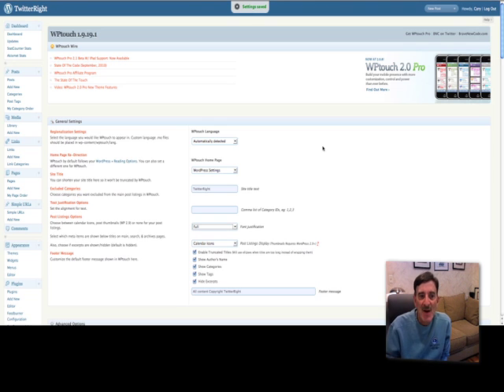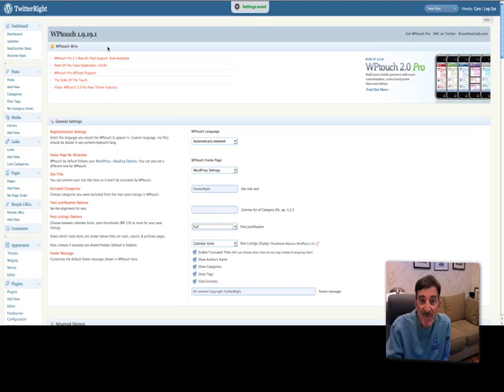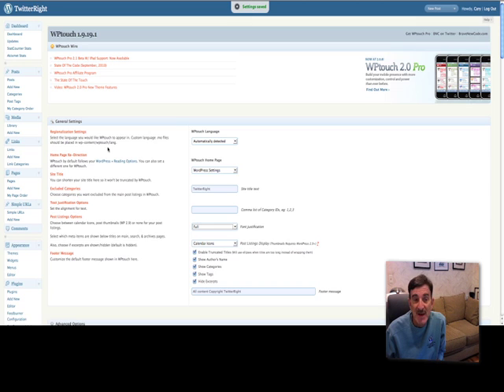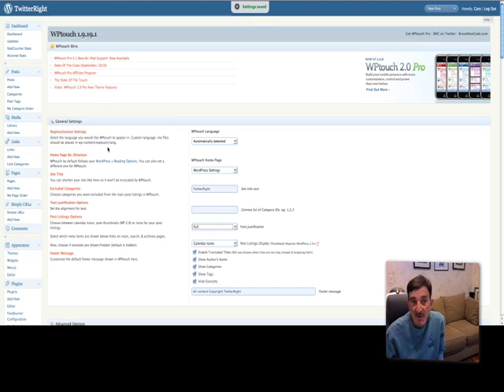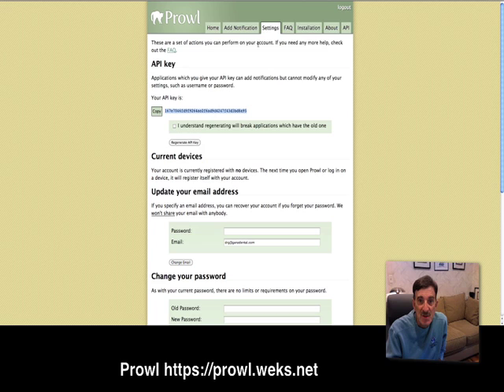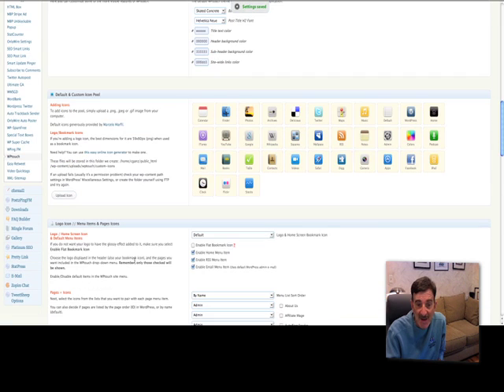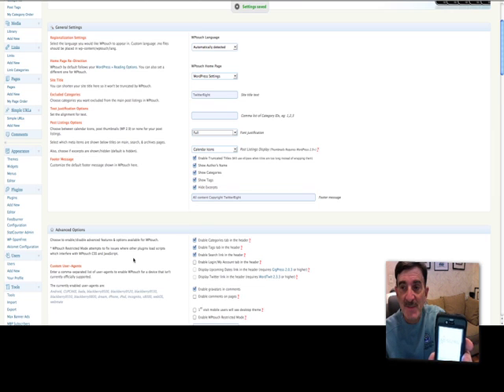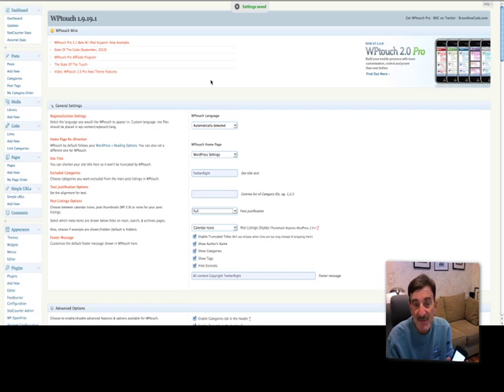Taking Your Blog Mobile with WPtouch!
In today's technology if you're not mobile you're missing out on a great opportunity. Getting traffic to your blog is critical for success and taking your blog mobile with WPtouch can make a real difference.